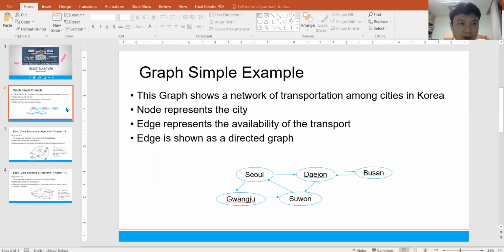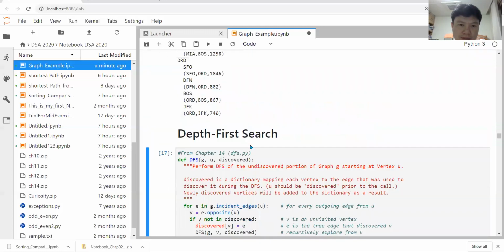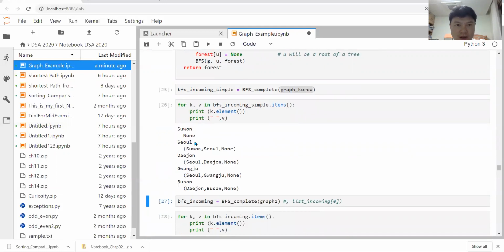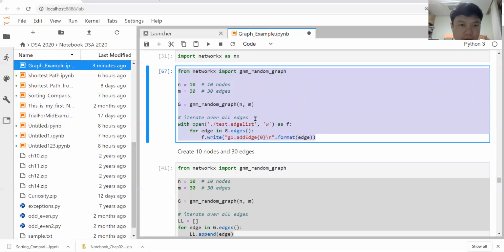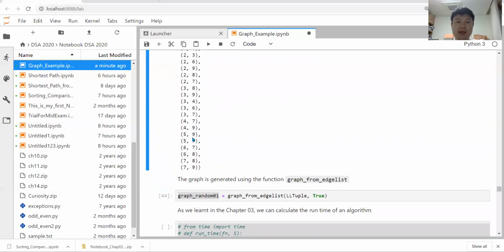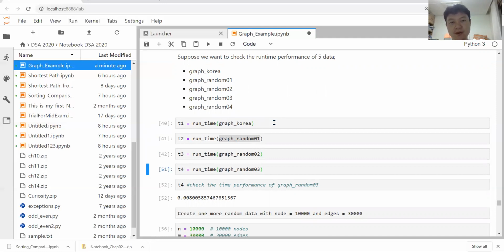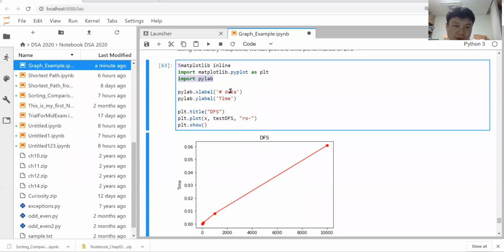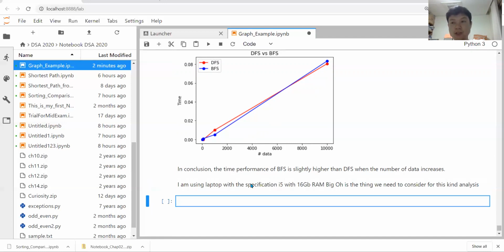[Data Structure] - Week 12 - DFS & BFS comparison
This is the course of Data Structure and Algorithms which is about the comparison of time performance between DFS and BFS